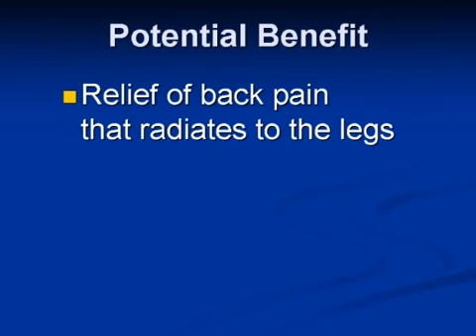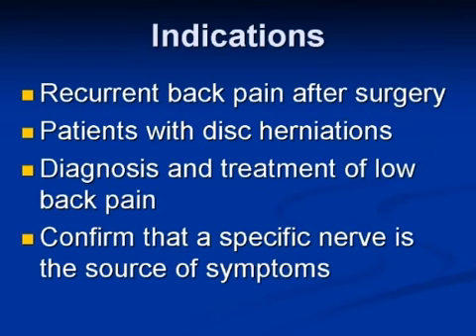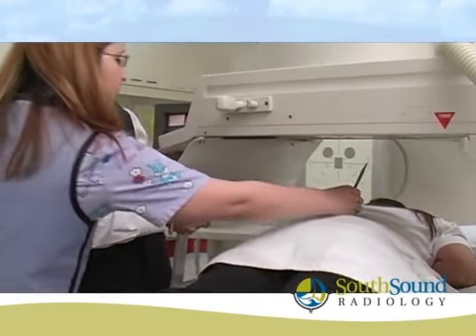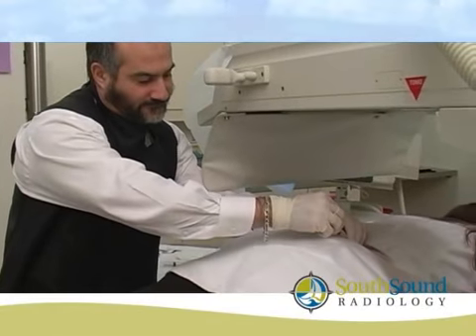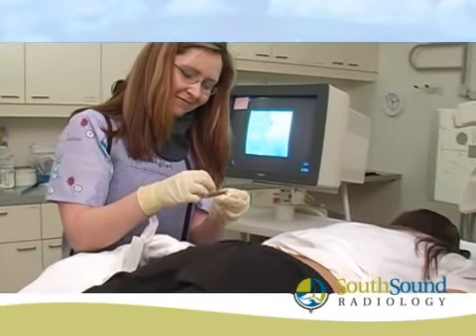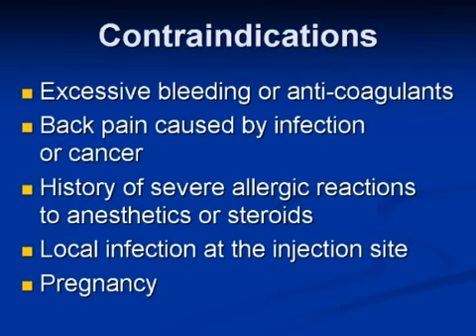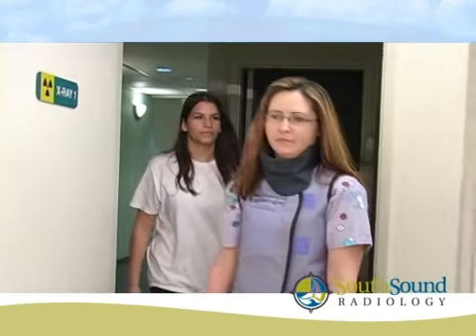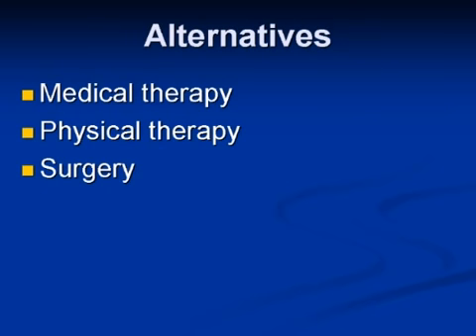Nerve Root Injection